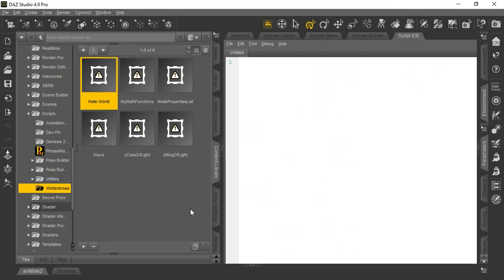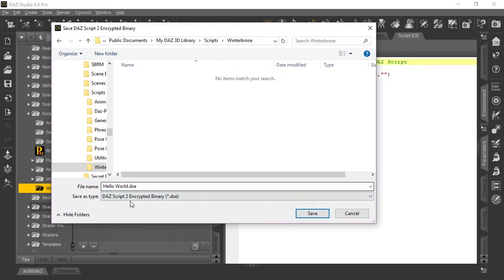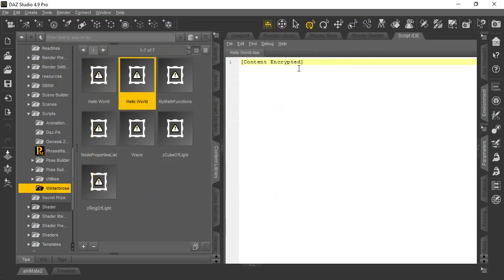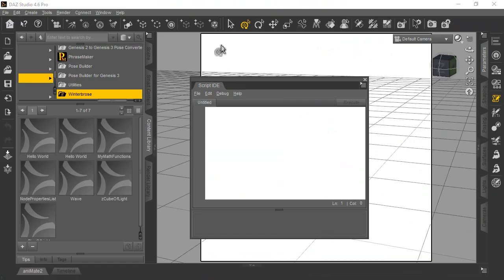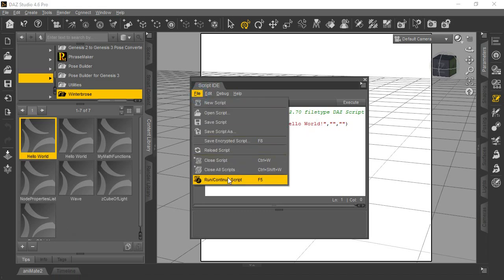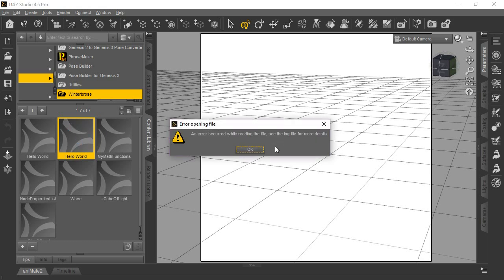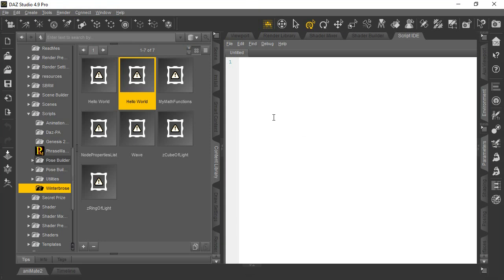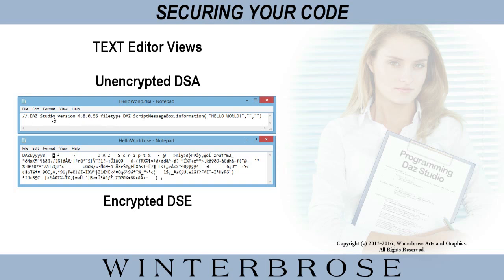DAZ Scripting Made Simple Volume 1: Module 3 SECURING YOUR CODE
SMS Volume-1 Module-3 includes:
Non-encrypted Scripts; Encrypted Scripts

Module 3: Securing Your Code
3.1 Non-encrypted Scripts
3.2 Encrypted Scripts

If you have ever been interested in how to make Daz Studio do your bidding, then this is the place to start. Volume-1 is your introduction to Daz Scripting and demonstrates how to begin writing your own code (programming); no previous programming experience required. Start here if you are unfamiliar with how to write code or just need a quick overview of how to start coding within Daz Studio. No additional programming tools are required! Everything you will need is contained within Daz Studio. This volume will set the foundation you need by providing you with the basic skills needed to begin coding. If you like Daz scripting and pursue further development of your skillset, you will eventually be able to take control your scenes and animations within Daz Studio with your own scripts. Properly designed scripts can extend the capabilities of Daz Studio and speed up your project workflow. By using scripts, you can minimize or even eliminate the burden of repetitive, mundane and boring tasks allowing more time to focus on other aspects of your project. Get started today and see if Daz Scripting is for you!

Available Training Modules:

Module 1: Preparing Daz Studio
Module 2: Getting Started
Module 4: Debugging Tools
Module 5: Handling Data

This scripting workshop was developed with Daz Studio 4 and designed for beginners to introduce you to programming using Daz Script included with Daz Studio. Introduction To Scripting consists of 5 video modules available online here for FREE. You can also view the readable version online here:

This complete volume is also available in downloadable PDF (read) and MP4 or WMV (video) formats at resolution of 1280x720.